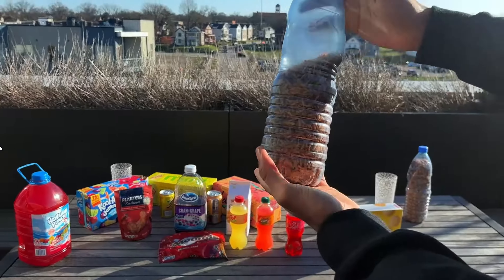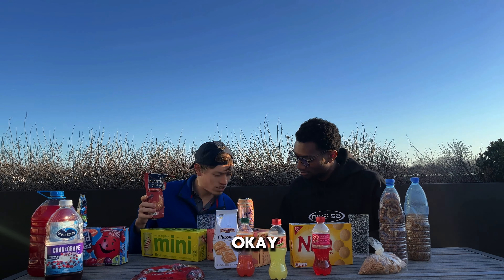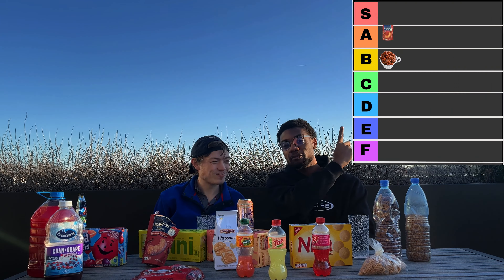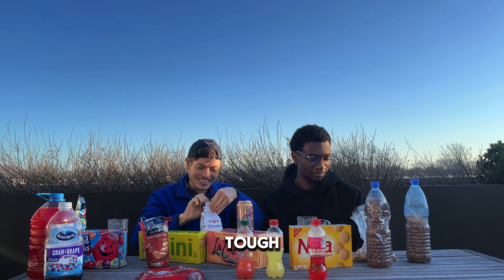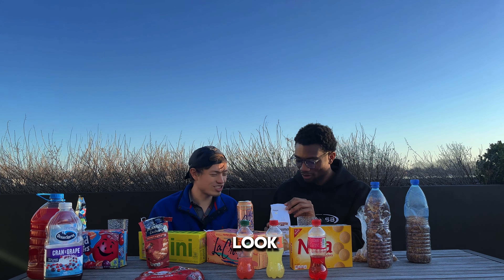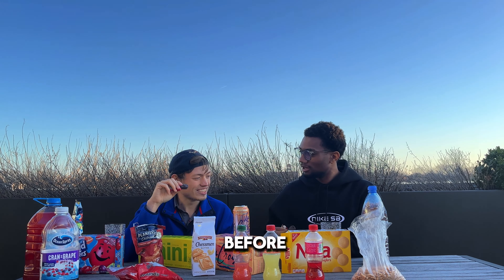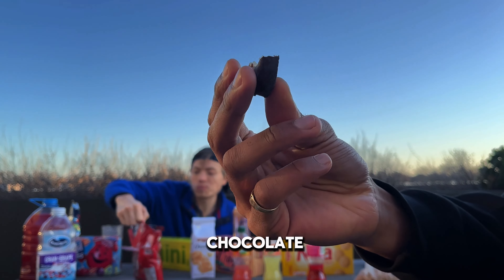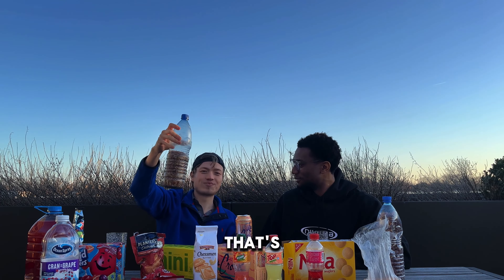USA vs CAMEROON SNACKS FOOD CHALLENGE! | PT. 2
USA vs CAMEROON SNACKS CHALLENGE - Who has the best snacks?

Jacob and Ryan Settle the Score Once and For All…